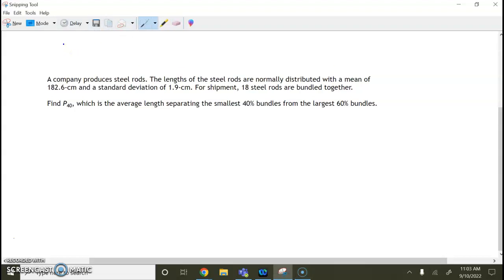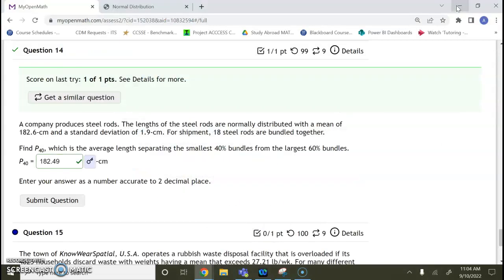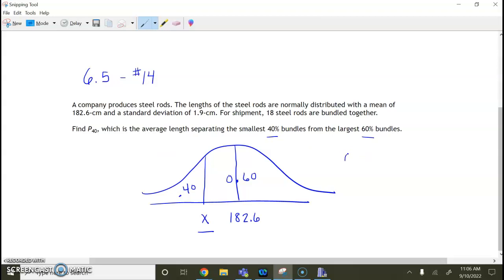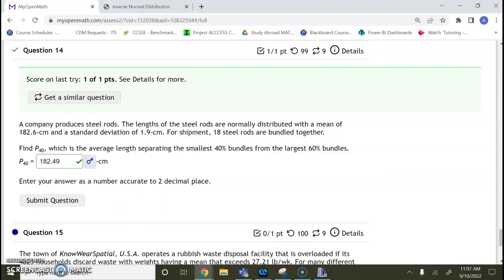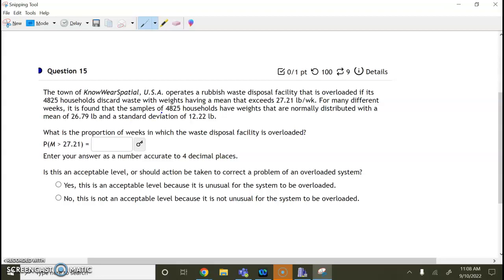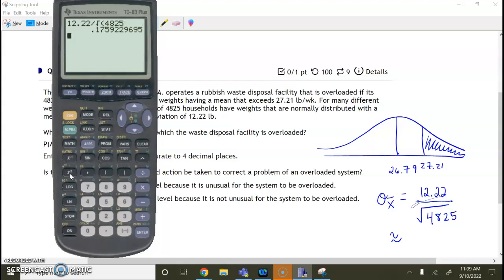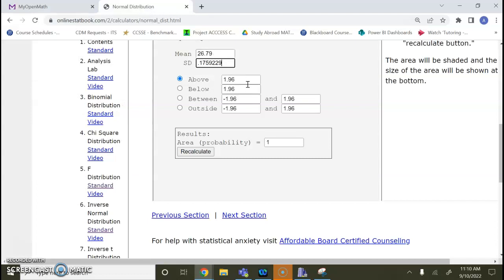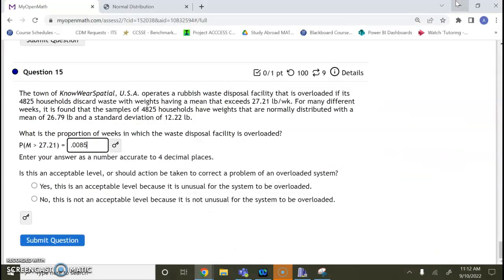Central Limit Theorem 6.5 #14 and 15